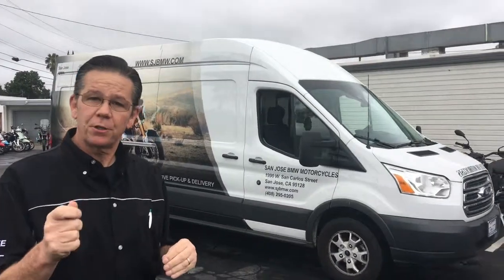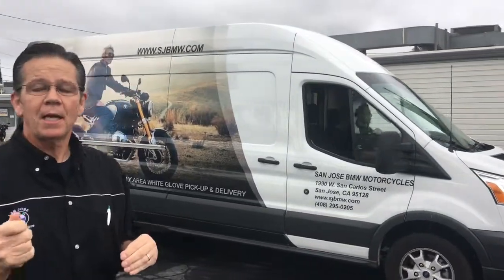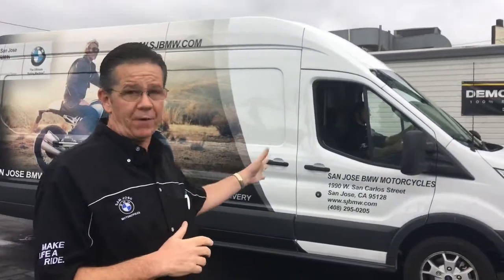Pick Up And Delivery Not A Problem!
We have an enclosed van available for pick ups and deliveries. Any questions you have can be answered by our service advisors at (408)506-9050